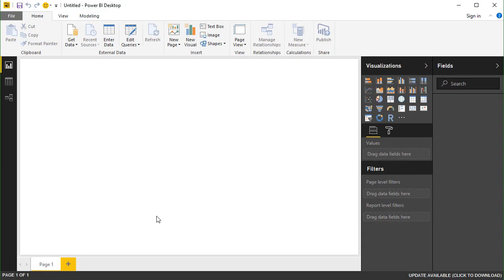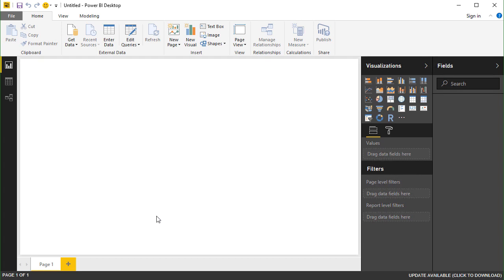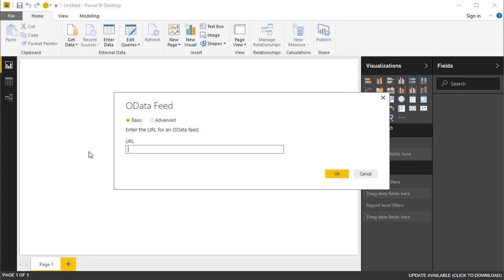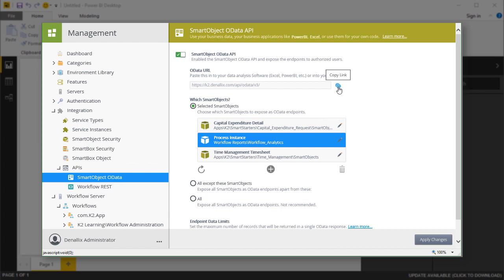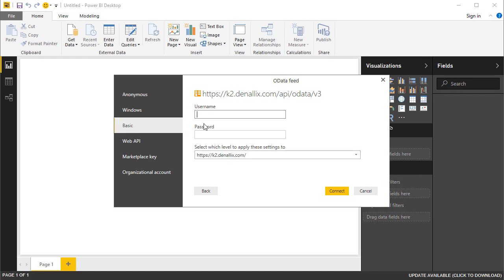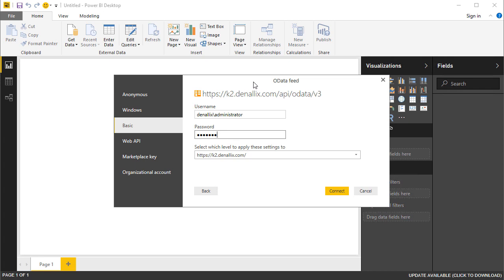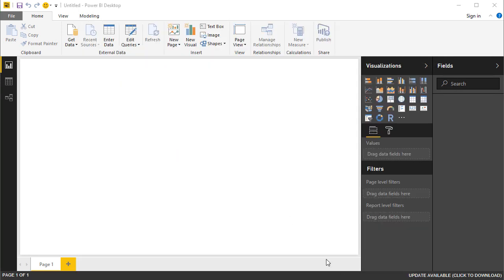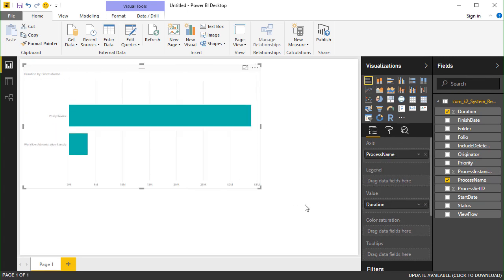How-To: OData as a Data Source for Power BI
K2 Five - K2 Core